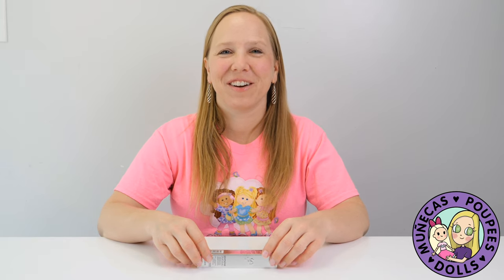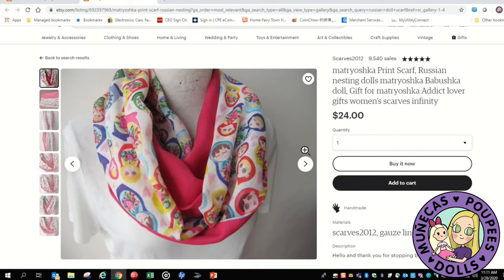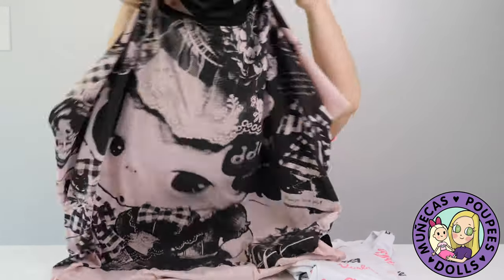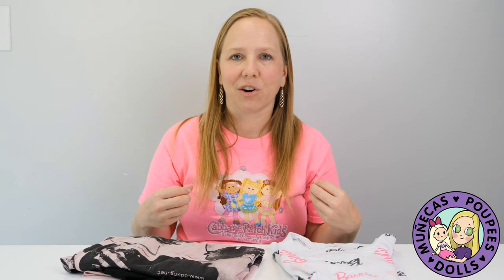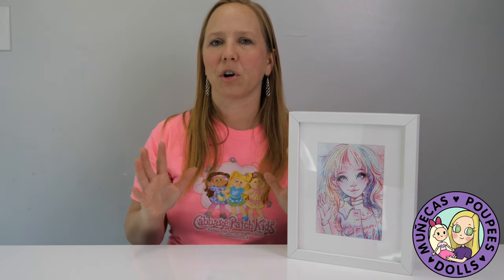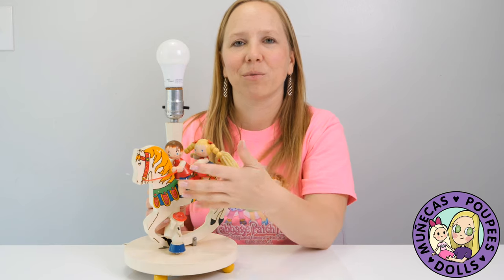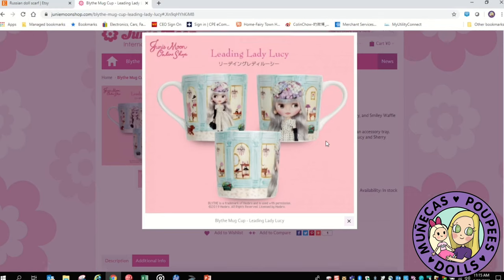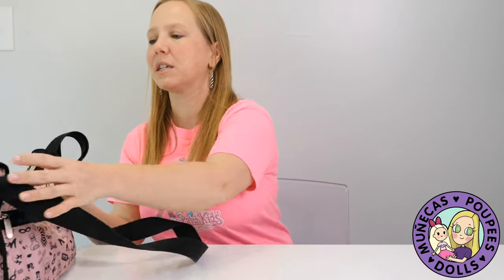My Top 10 Picks For Doll Lifestyle Items